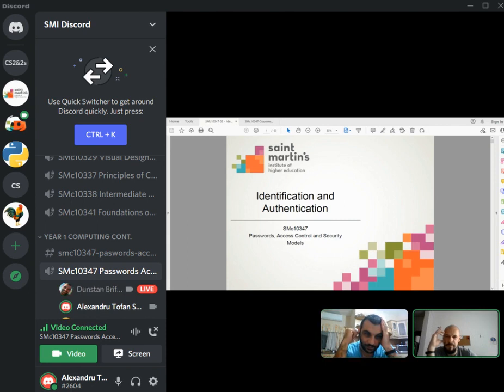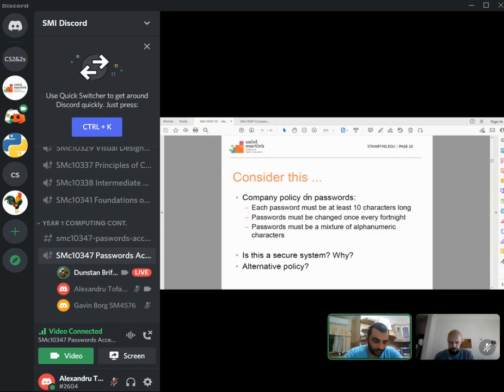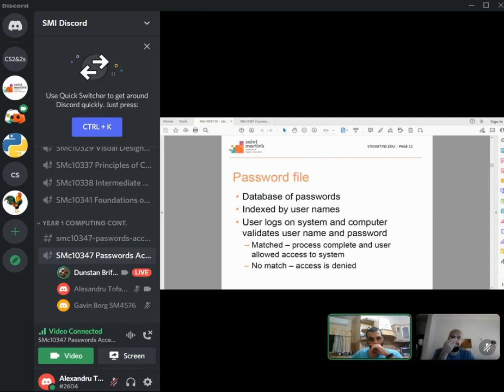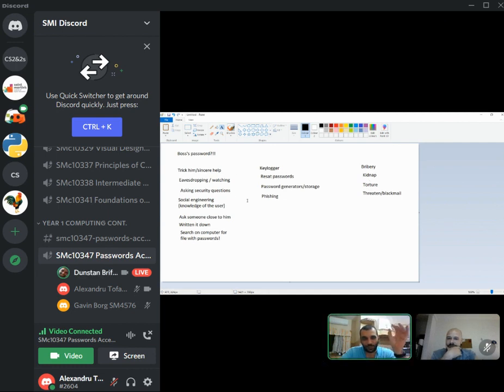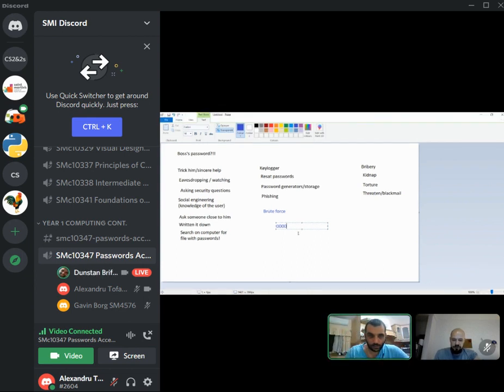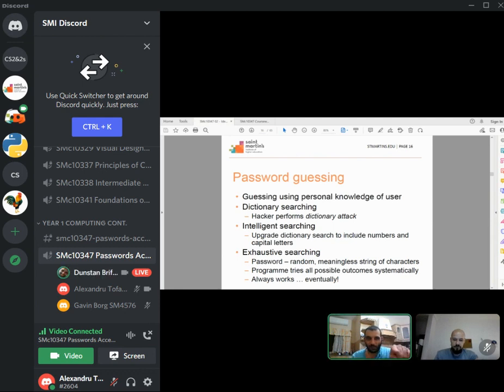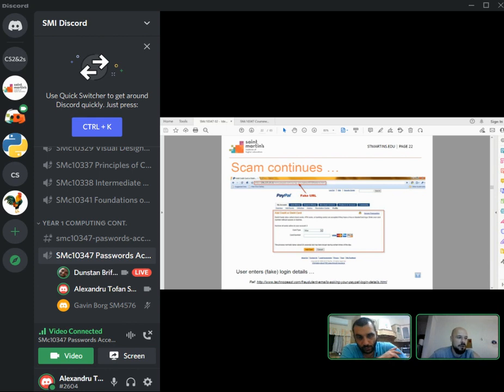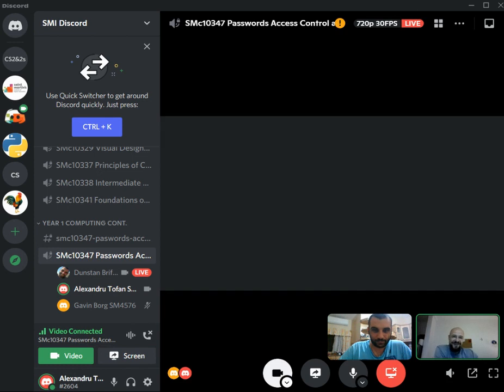SMc10347 - Introduction to security 20/10/21